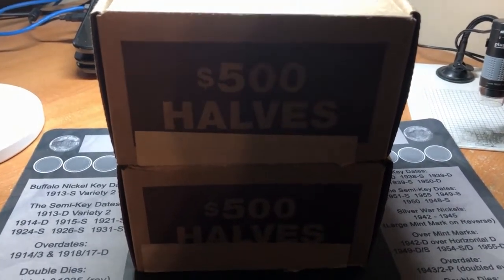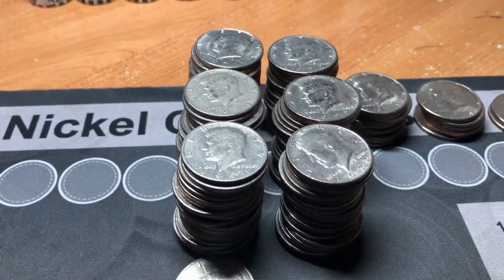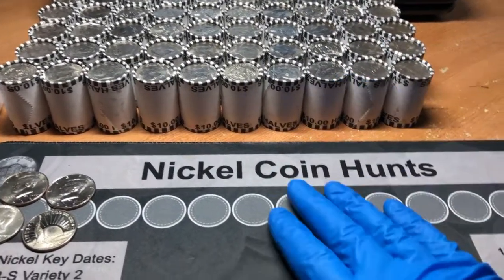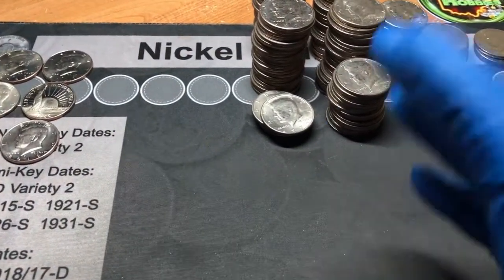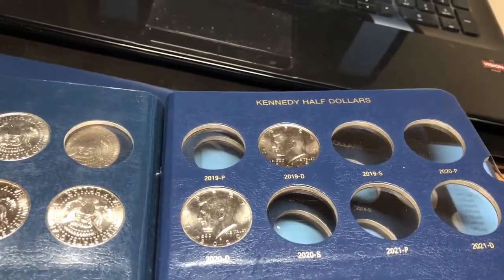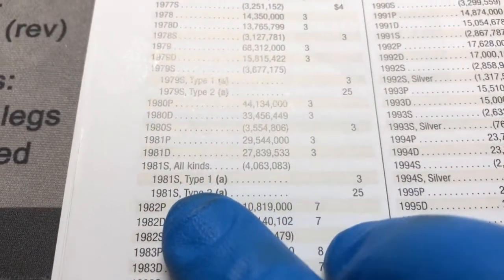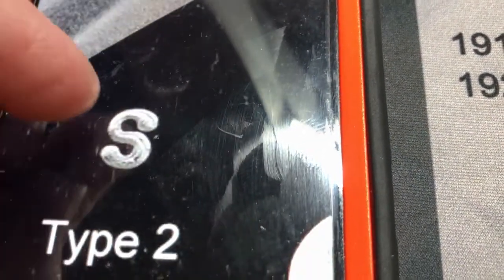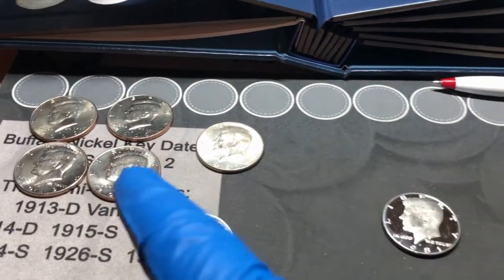21 Half Hunt #03 I FINALLY FOUND ONE!